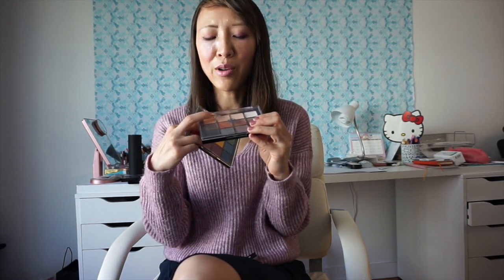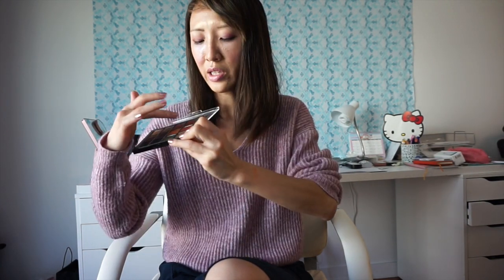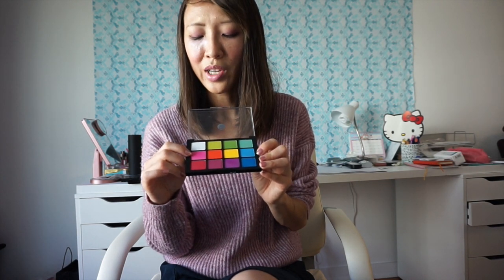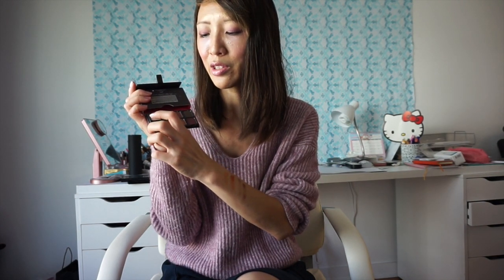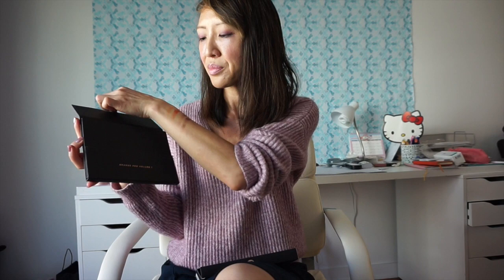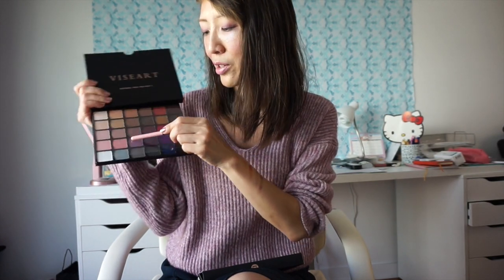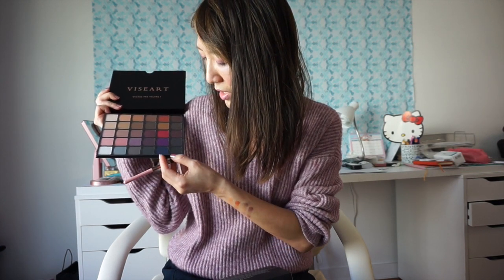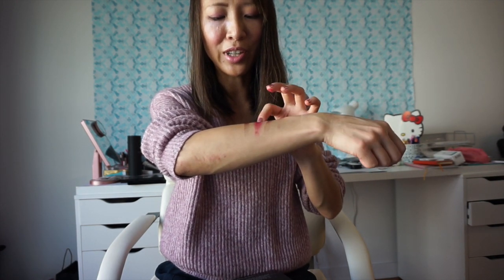Viseart Eyeshadow Palettes & Viseart Grande Pro Palette Volume 1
Products from Viseart:
Eyeshadow palette 01 neutral matte
Eyeshadow palette 04 dark matte
Eyeshadow palette 08 editorial brights
Eyeshadow palette 01 Petit Pro Palette
Blusher Palette 02 Rose Coral
Eyeshadow Grande Pro Palette Vol 1

FAQ:
* Where did you grow up? Memphis, TN
* What Nationality are you? Vietnamese

Products I'm wearing in this video:
* Dr. Jart Beatuy Balm in ‘01 light medium’
* Shu Uemura Skin Perfector Yuzu Makeup Refresher Mist
* Kat Von D Lock-It Translucent Setting Powder
* Viseart Eyeshadow Grande Pro Palette Vol 1
* Givenchy Eyeliner in 'Coffee'
* Shu Uemura Eyeliner in ‘Dreamy Peach Pink’
* Kat Von D Shade & Light Contour Palette
* Anastasia Beverly Hils Glow Sweets Kit
* Viseart Blusher Palette 02 Rose Coral
* Bobbi Brown Shimmer Brick Compact in ‘bronze’
* Anastasia Duo Brow Powder in ‘dark brown’
* Shu Uemura Rouge Unlimited Sheer Shine Lipstick in ‘Stage Cleared’

This video was filmed on my Sony Mirrorless alpha 5000